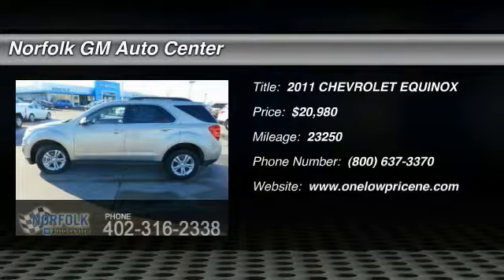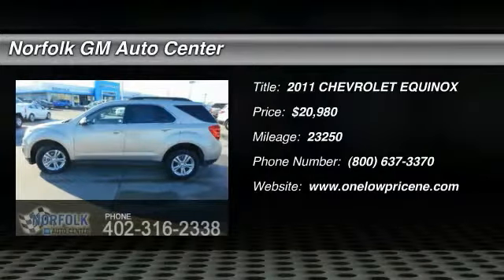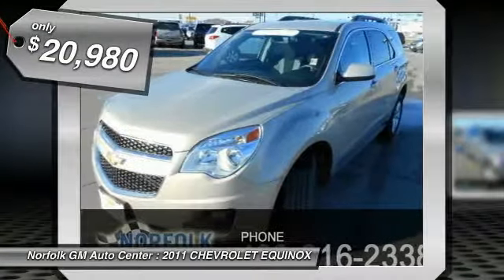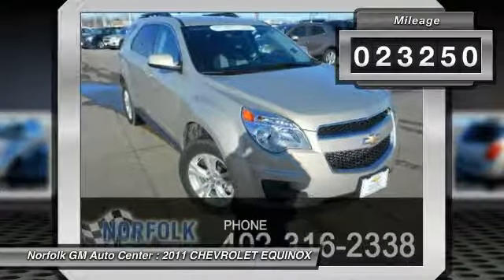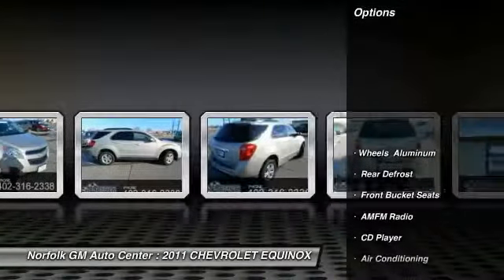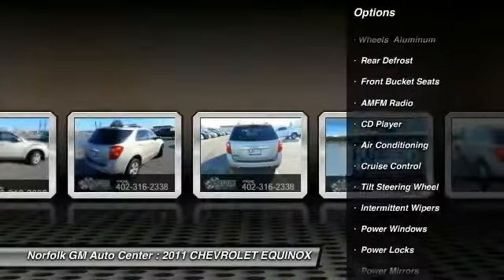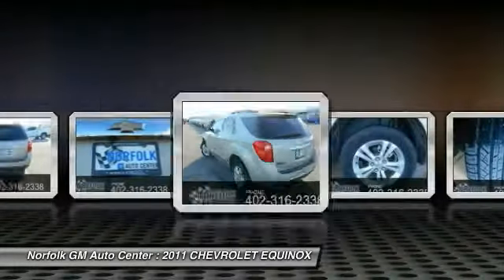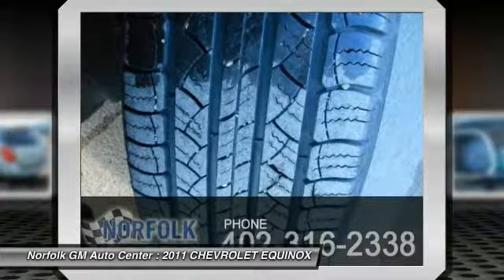2011 CHEVROLET EQUINOX Norfolk NE P5551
2011 CHEVROLET EQUINOX LT W-1LT